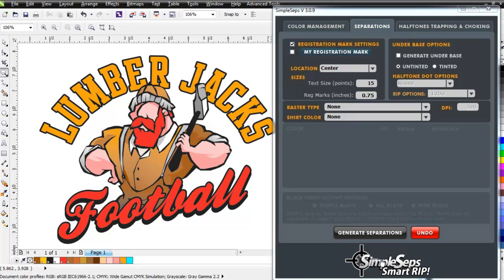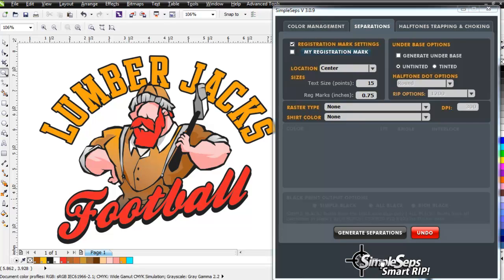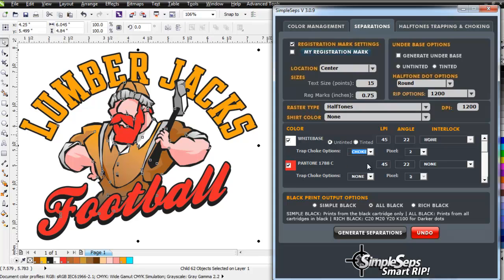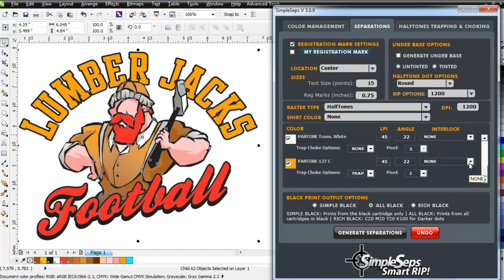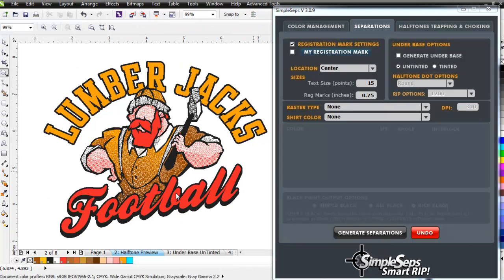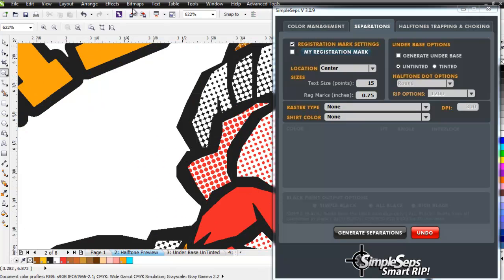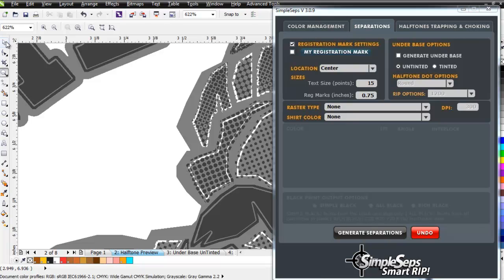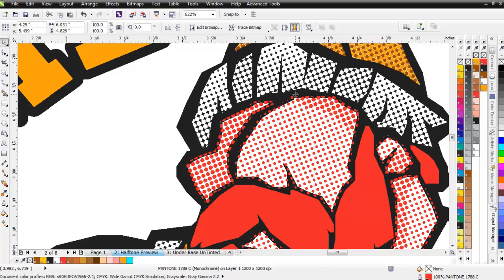Halftone RIP Software SimpleSeps Smart RIP 4.0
Sneak peak of the custom trapping and choking in the all new SimpleSeps Smart RIP 4.0 halftone software for screen printing.